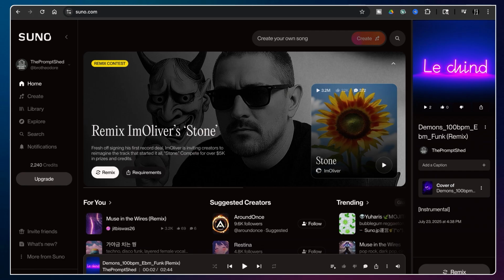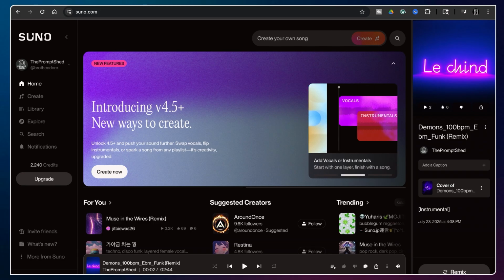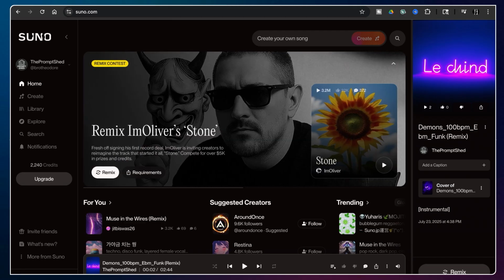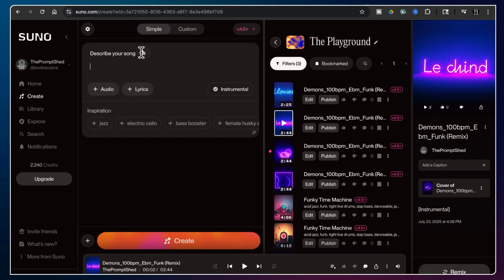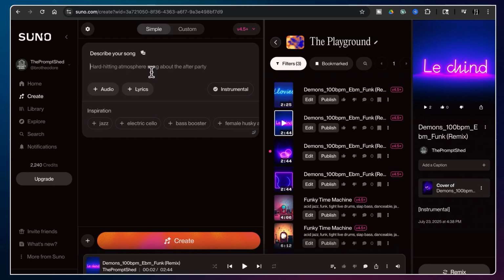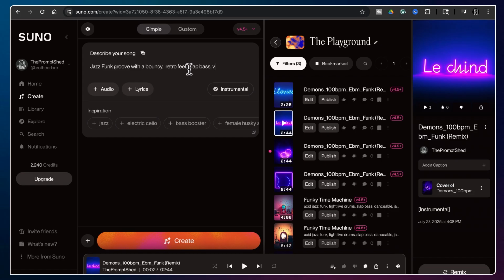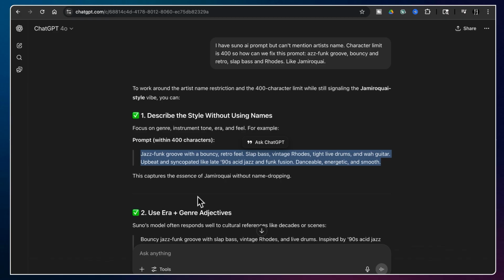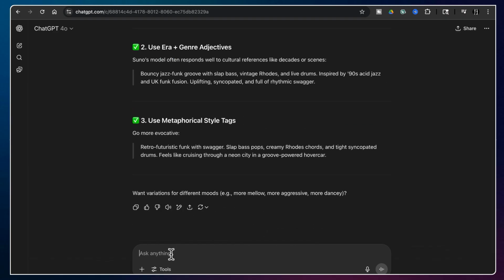Get The Sound You Want With This Suno AI Trick!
Learn how to write better prompts in Suno AI for instrumental music like funk, lo-fi, and synthwave using a simple formula that actually works. Stop guessing and start creating.

Want to learn how to write better prompts in Suno AI and finally get music that sounds the way you imagined?

In this beginner-friendly Suno AI tutorial, I’ll show you how to write prompts that actually work — especially for instrumental music like funk, lo-fi, synthwave, and more.

🎓 You’ll learn:
✅ What a Suno prompt is (and how it works)
✅ My 3-part Suno AI prompt formula: Genre + Mood + Instrumentation
✅ Why vague prompts fail (and how to fix them)
✅ How to use ChatGPT to generate Suno prompts — fast

I’ll walk you through a real prompt example and show you how to avoid common mistakes like using artist names or wasting characters.

0:00 – How to Write Better Prompts in Suno AI
0:45 – What a Prompt Is (and Why It Matters)
1:30 – The 3-Part Prompt Formula
2:30 – What NOT to Do (Prompt Mistakes)
3:45 – How to Avoid Using Artist Names
5:00 – Live Prompt Demo
6:30 – What Happens If You Forget to Click “Instrumental”
9:00 – ChatGPT as Your Prompt Writing Assistant
12:00 – Final Thoughts + Subscribe CTA

💬 Drop your favorite genre or mood in the comments, and I’ll reply with a custom Suno prompt for you to try.

🎧 1. Funk
80s funk instrumental, energetic and syncopated, with slap bass, analog synth stabs, LinnDrum groove, and wah guitar. Bright, bouncy, and made for a roller rink dance floor.

🎧 2. Lo-Fi Hip-Hop
Lo-fi hip-hop instrumental, mellow and nostalgic, with vinyl crackle, jazzy Rhodes chords, lazy drums, and muted guitar layers. Rainy afternoon coffee shop vibe.

🎧 3. Synthwave
Synthwave instrumental, cinematic and retro, with arpeggiated bass, analog pads, gated reverb snares, and neon-hued atmosphere. Feels like an 80s sci-fi training montage.

🎧 4. Neo-Soul
Neo-soul groove instrumental, warm and smooth, with fretless bass, Dilla-style rimshots, soft electric piano chords, and ambient synth textures. Sunday morning energy.

🎧 5. Jazz-Funk Fusion
Jazz-funk instrumental, playful and danceable, with tight live drums, slap bass, vintage Rhodes, and syncopated rhythm guitar. Like a 90s acid jazz club jam.